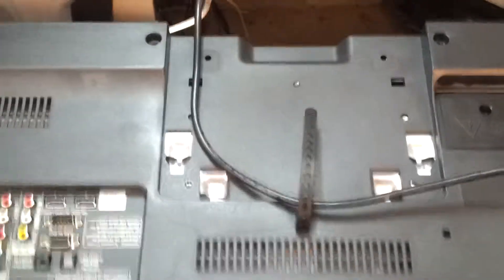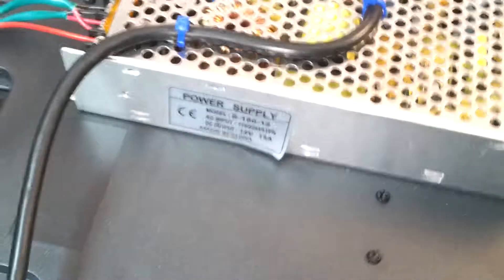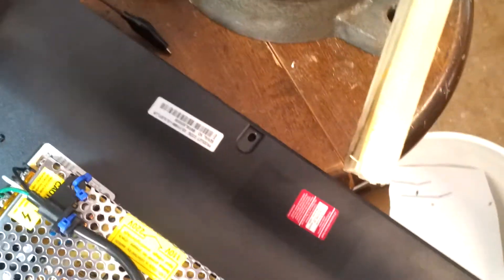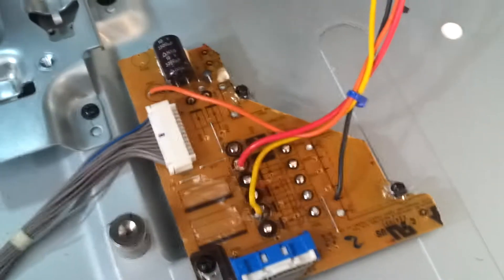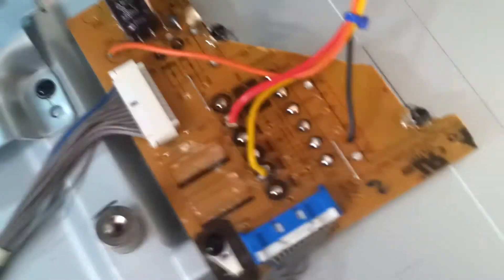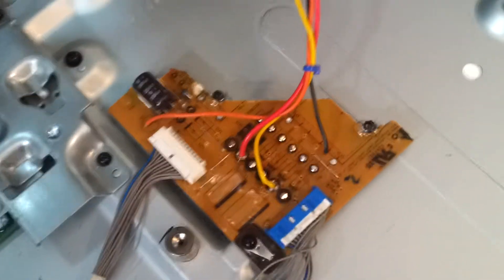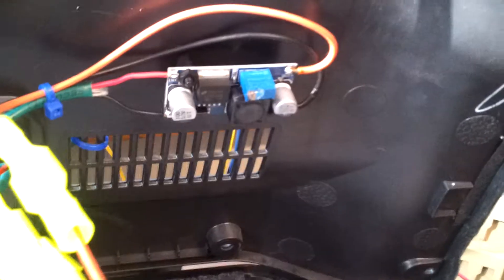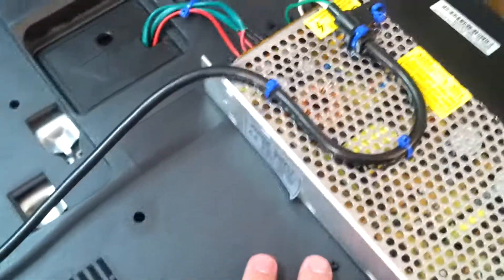LG 24" TV Repair Completed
All of the power supplies I ordered from Ebay finally arrived, so I got to mounting them up in their permanent locations and wiring everything up.

If you attempt repairs of this type, make sure you're familiar and comfortable with working with high voltages. Both mains voltage and high voltage DC are present on both the original TV power board and the replacement power supply. You work at your own risk.

Parts I used in this repair:

12V 15A power supply (180W)
6A DC-DC Boost converter (150W)
3A Buck Converter (36W)
Scrap 16/18AWG wire from dead ATX supplies
Male & Female Quick Disconnects

Total time for this repair was about 4-5 hours.